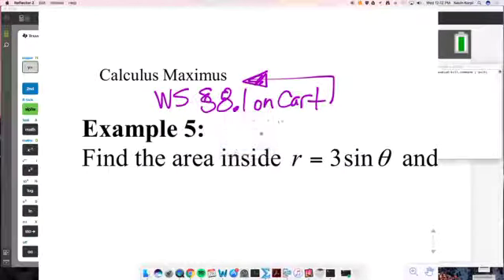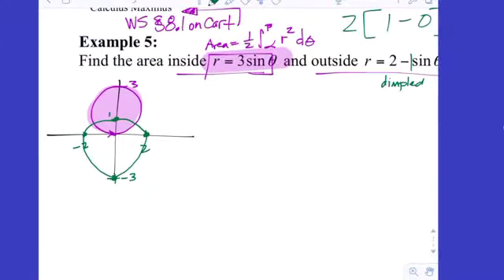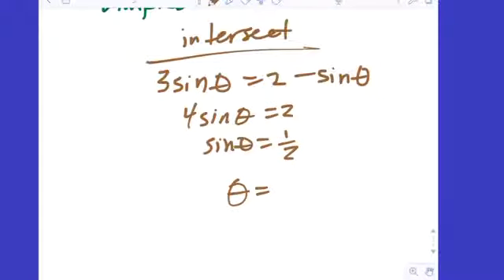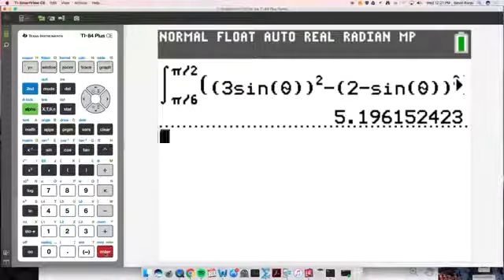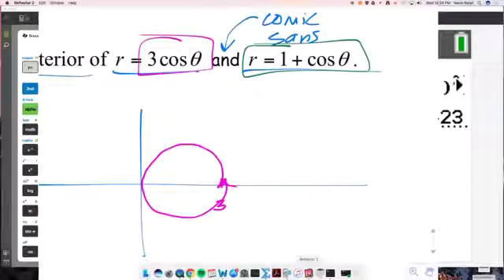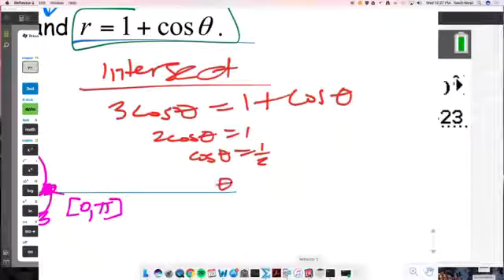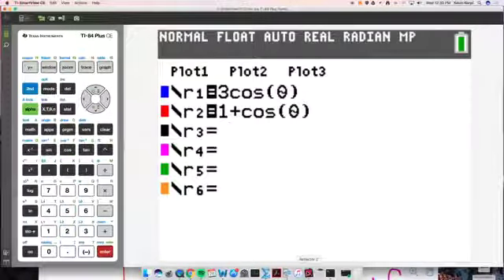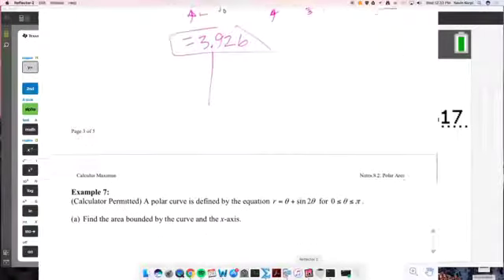AP Cal 8.2 Ex 05-06